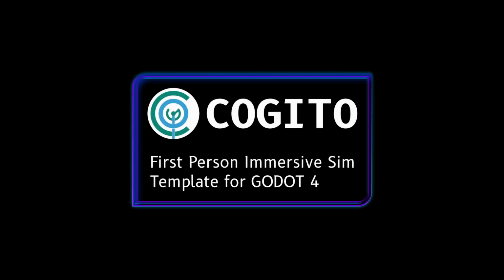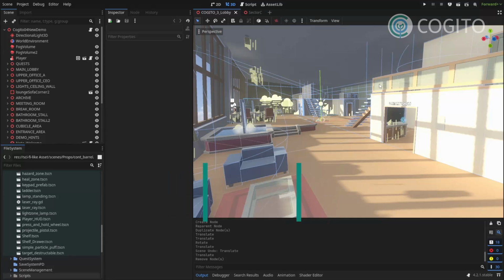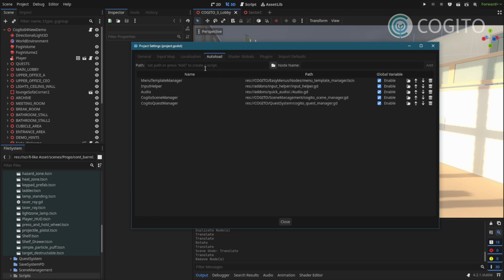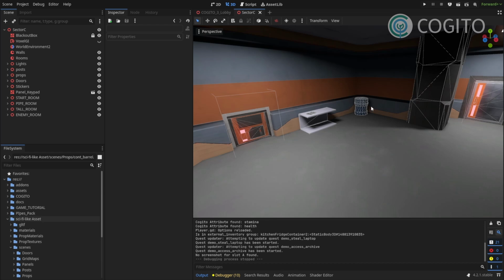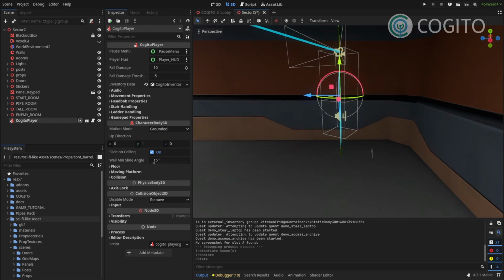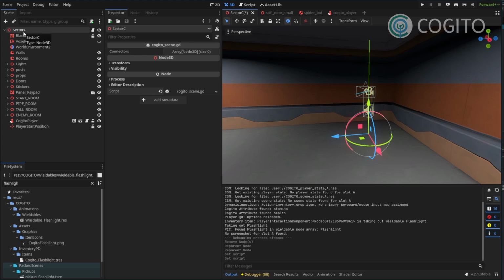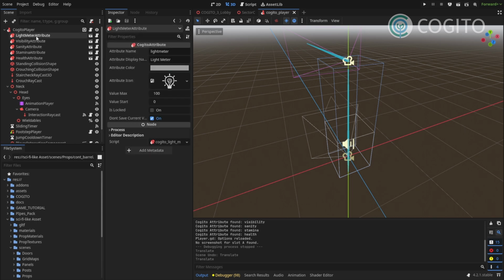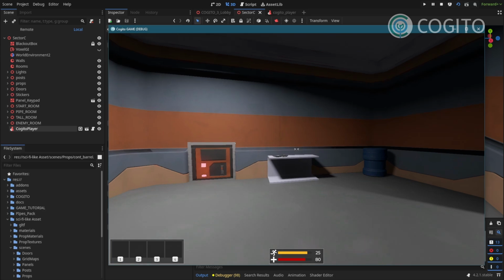COGITO Tutorial 1 - Scene Setup (Godot)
This is part 1 of a new series, where I show you how to use COGITO to make a complete game.
In this video, I'll set up a Cogito project and a Level scene to work with it.

COGITO is a first Person Immersive Sim Template Project for Godot Engine 4. In comparison to other first person assets out there, which focus mostly on shooter mechanics, COGITO focuses on providing a framework for creating interactable objects and items.